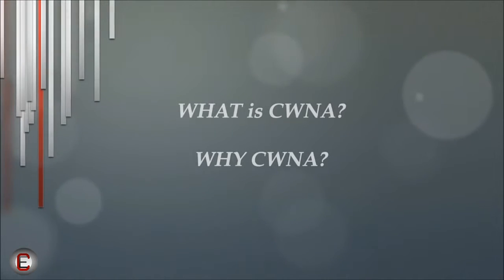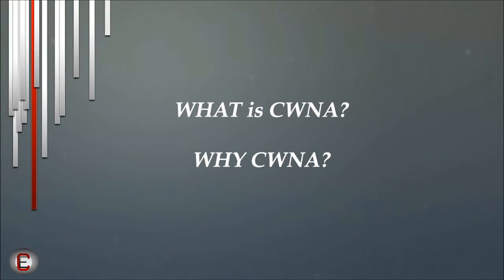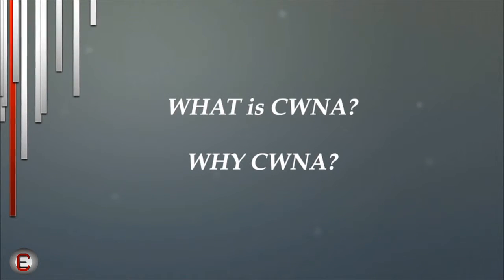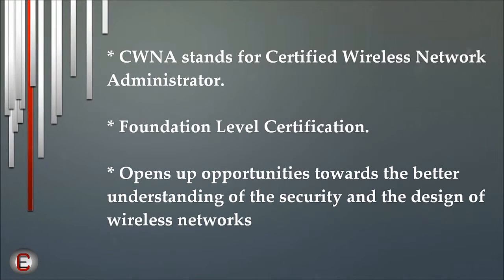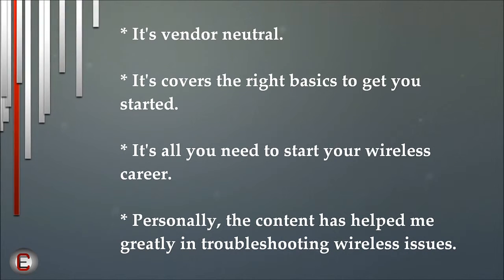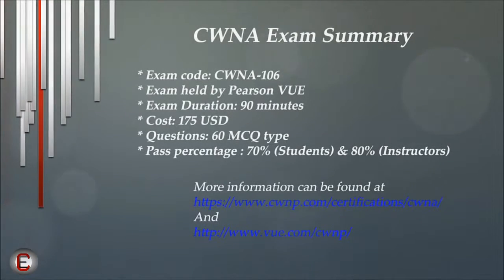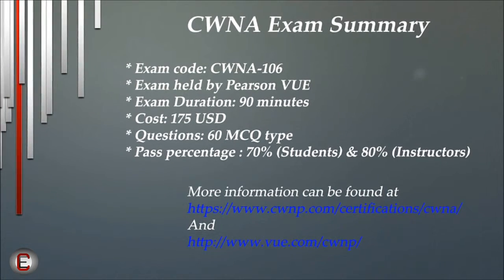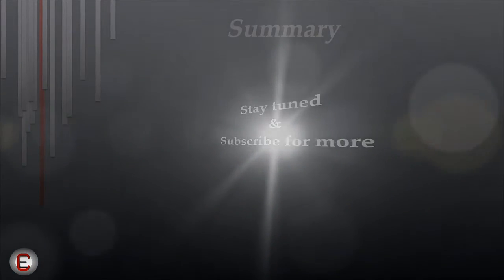CWNA-What and Why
CWNA Refresher Training
Author: Edward Collins
CWNA,CCNP security, CCNA Wireless, N+, VCP

Editing: Ebi Pearlin

Video sequence: 2